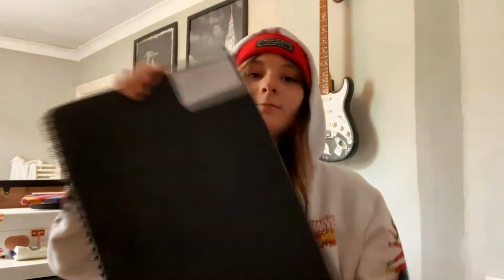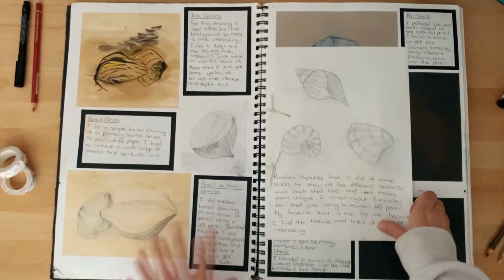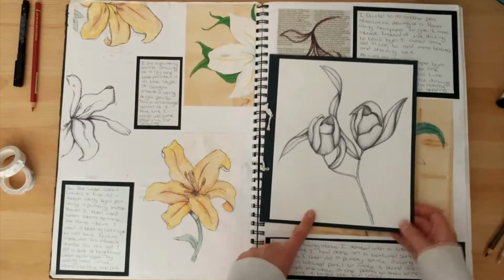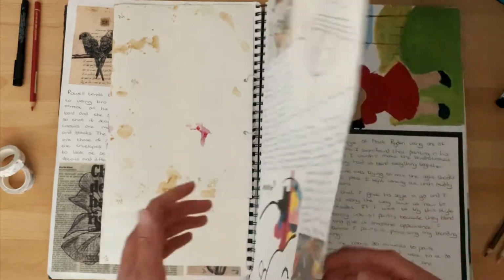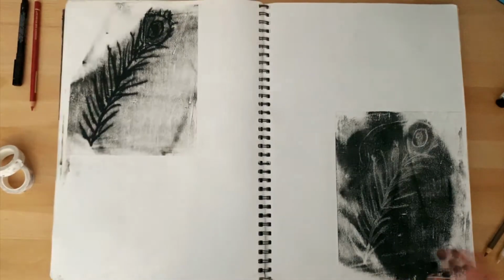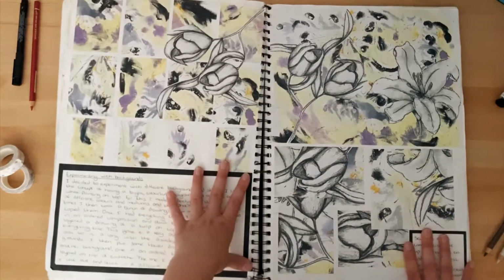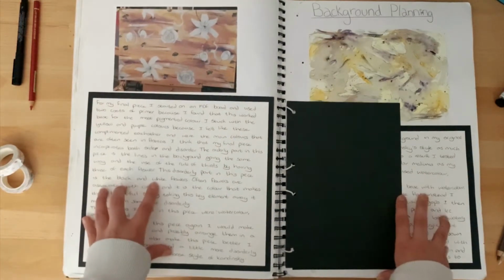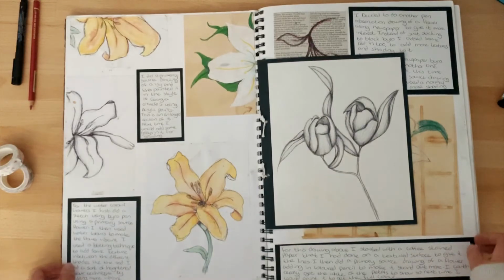Looking Through My Old GCSE Art Book | Book 1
Helloo! Bit of a different video today and a bit longer than usual. Today I'm looking back through my old GCSE art book from 4 years ago.
-Amelie